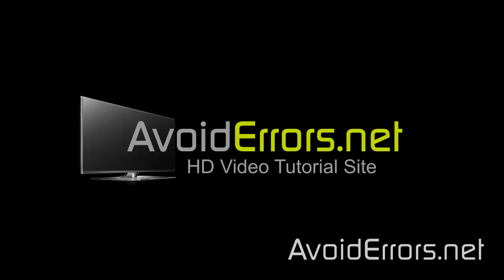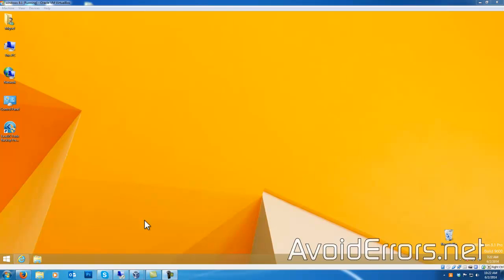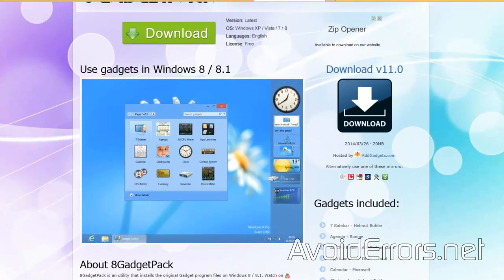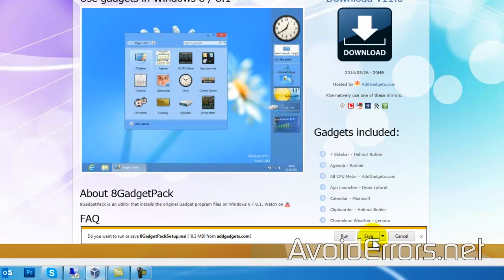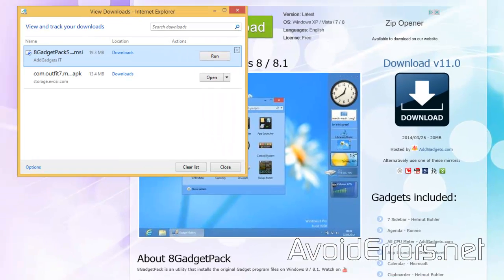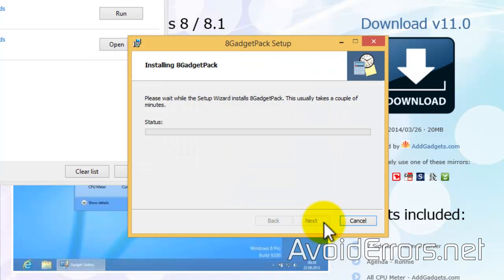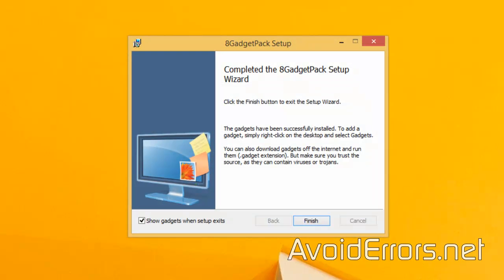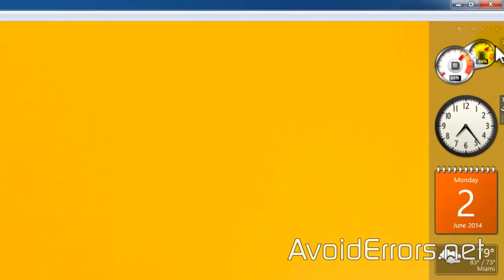How to Add Gadgets Bar to Windows 8 1